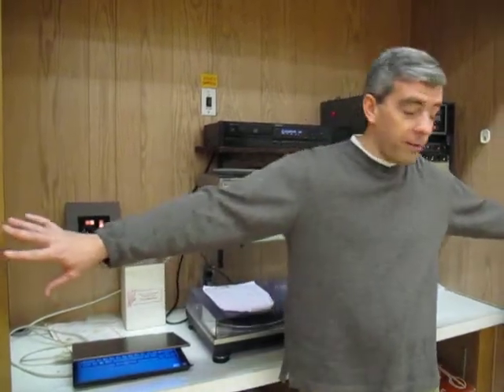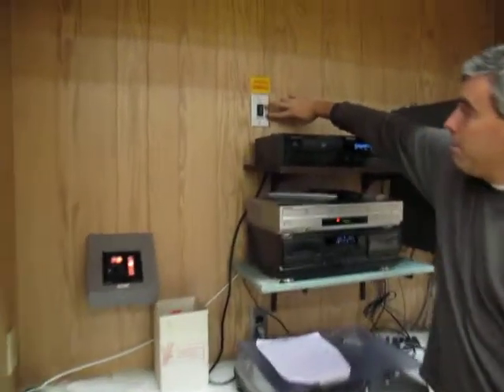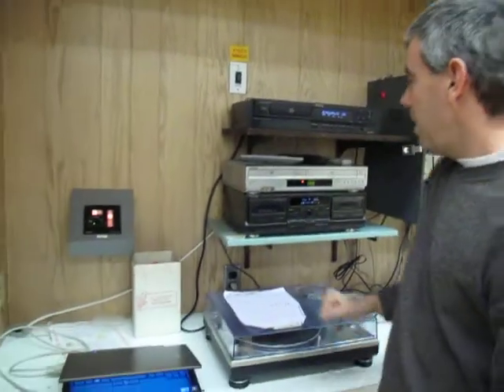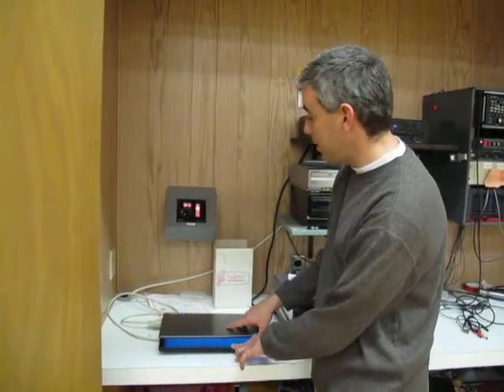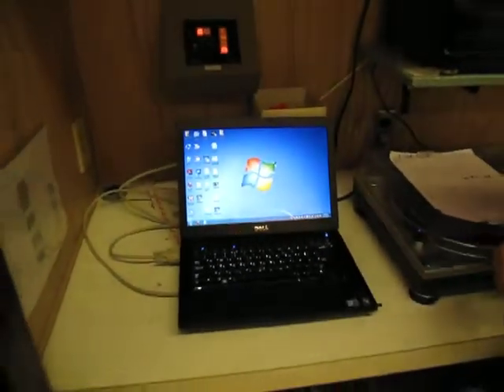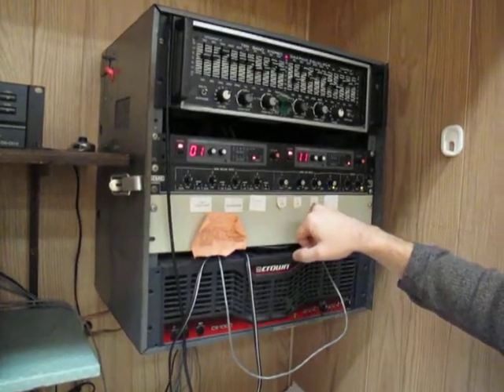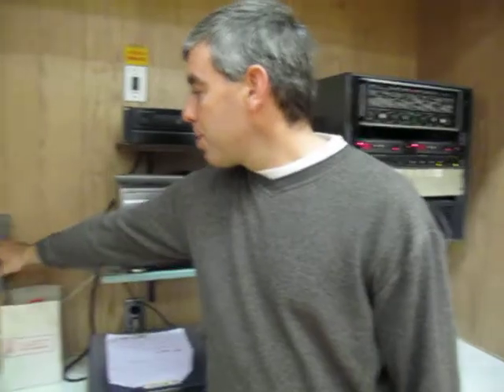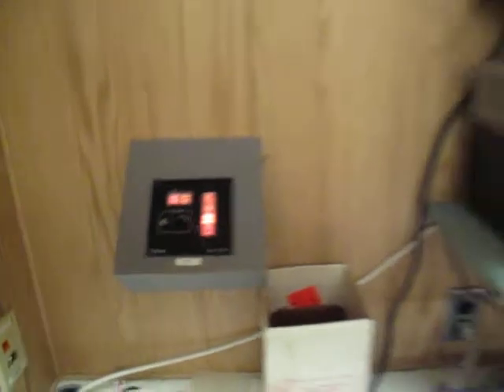MIT 103 A DanSt ETC 4 min.MOV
Mitchell Hall 103A Dance Studio ETC presented by Terry.